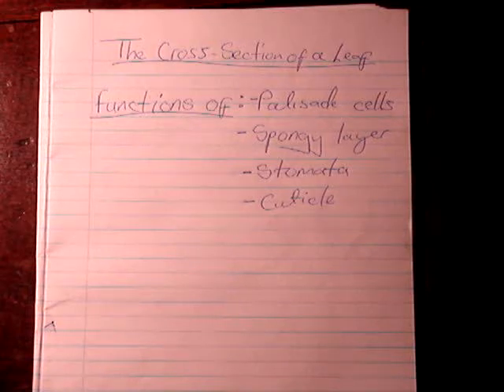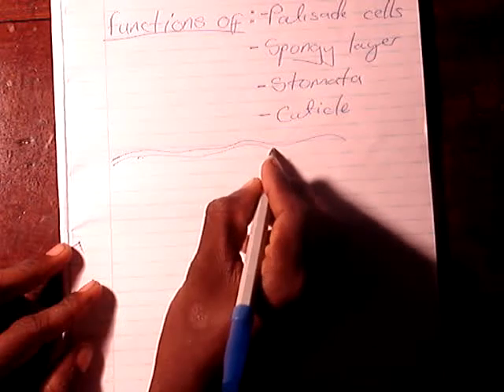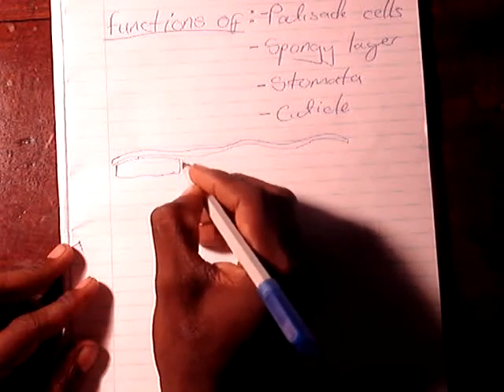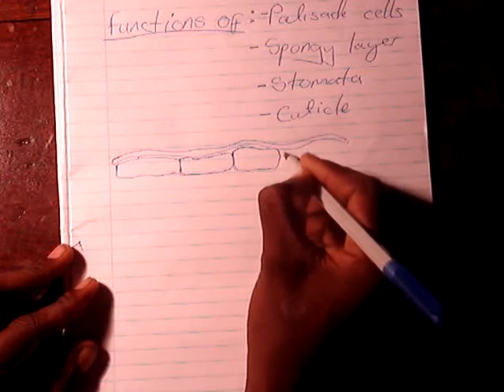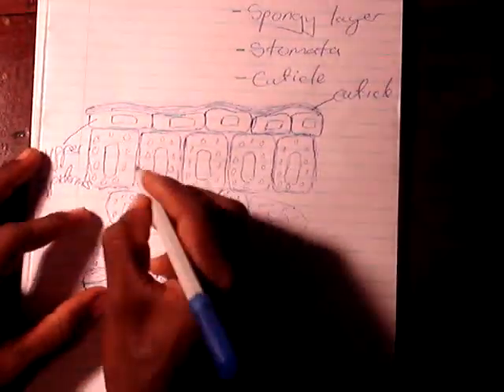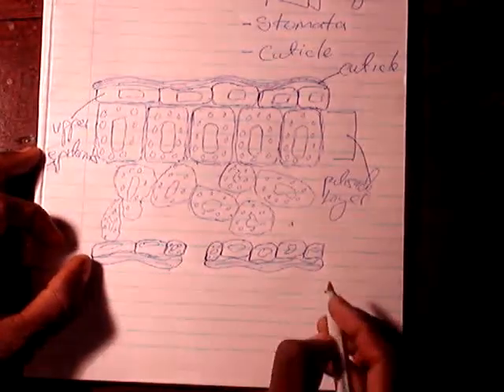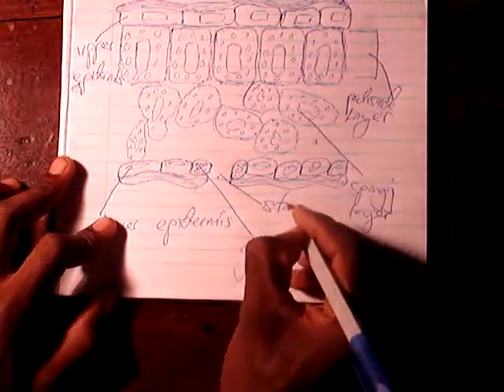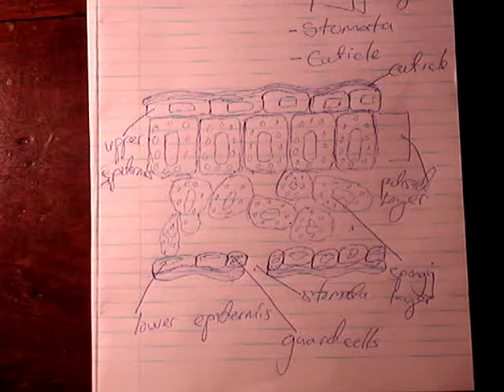How to Draw a Cross Section of a Leaf | ZIMSEC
TheoSchool Community: YouTube recently changed the way they monetize my content. My channel now needs 1,000 subscribers so it would be awesome if you could show your support by both watching my videos and subscribing and hitting the notification bell on my channel if you haven't already done so. Monetizing my videos allows me to invest back into the channel with new equipment so a small gesture from you goes a huge way for me.